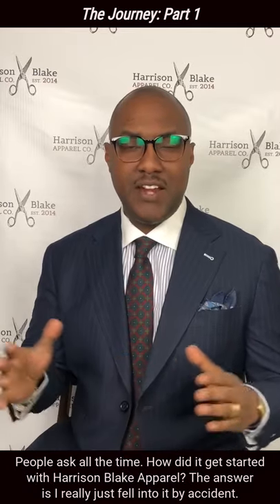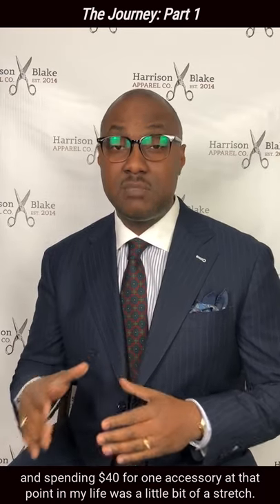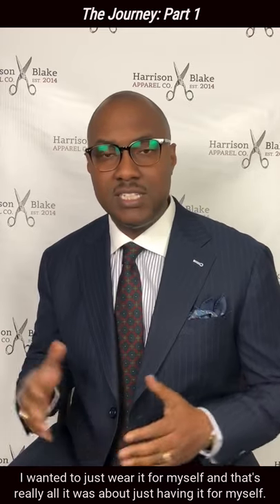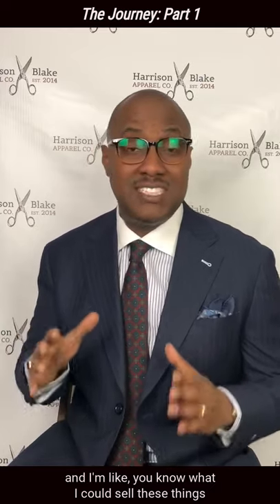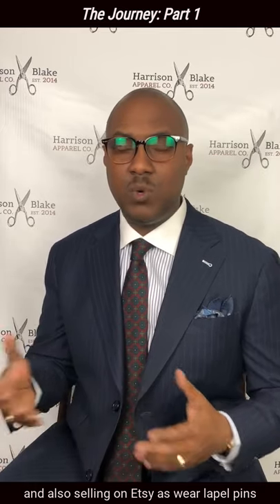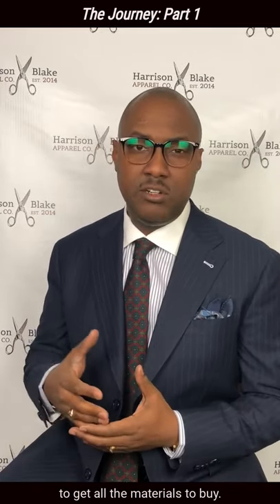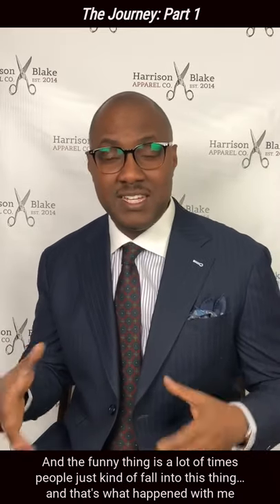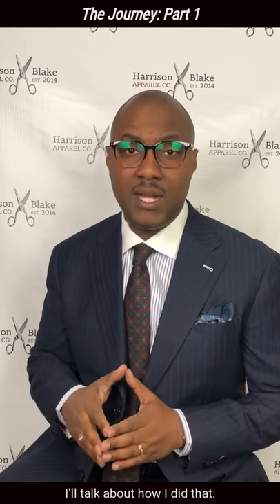How I Started a Custom Suit Business (in Michigan) & How You Can Win as an Entrepreneur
Starting a business isn't easy - especially if you're talking about a fashion business (outside of NY or LA). I share my story of starting Harrison Blake Apparel in Michigan and how we began offering smaller accessories and grew to delivering custom suits and custom shoes to customers worldwide. Learn how you can start with an idea and little funds, using social media and strategic partnerships to grow a brand to over 100K followers on Instagram. This is part one of a six part series that chronicles the step by step growth of our business and allows any budding entrepreneur to replicate our process. Being a custom clothier and men's fashion business owner has been such an exciting ride and it has pulled me away from producing video content, but now I am back and will be delivering tons of useable content to inspire, entertain and educate.

SCHEDULE YOUR FREE VIDEO CONSULTATION / DESIGN YOUR CUSTOM SUIT OR SHOES WITH ME

The Life of a Gentleman is a Podcast that covers the subjects of Fashion, Business and Lifestyle. The Podcast Host, Rich Taylor is also an author and entrepreneur, who has started a popular men's fashion brand, Harrison Blake Apparel - with over 100K following on Instagram alone. Each episode a business owner, brand creator or other creative is interviewed. The goal is to inspire the audience to create their own business. The show also includes weekly style tips and business advice, making for a well-rounded gentleman. The Podcast is not only limited to men - with regular women contributors and a focus on entrepreneurship, anyone can benefit from the content. Let's work together to be the best version of ourselves we can possibly be!